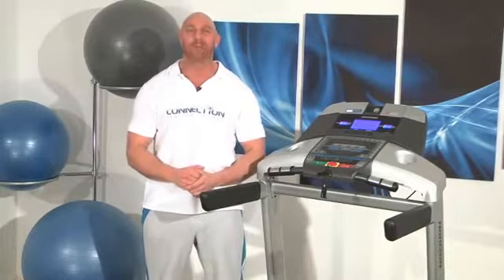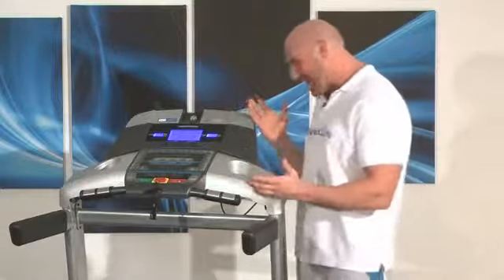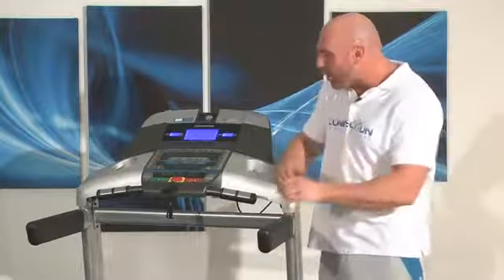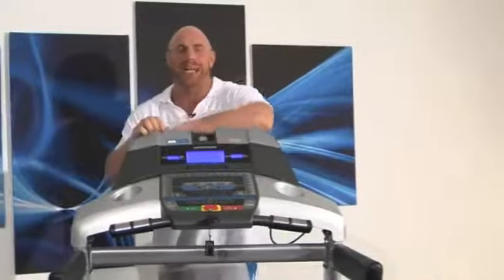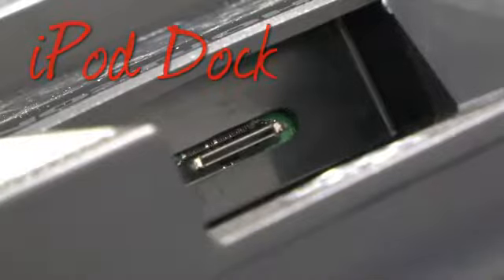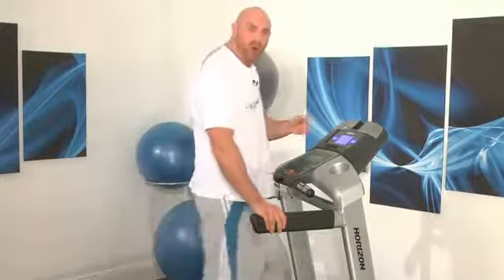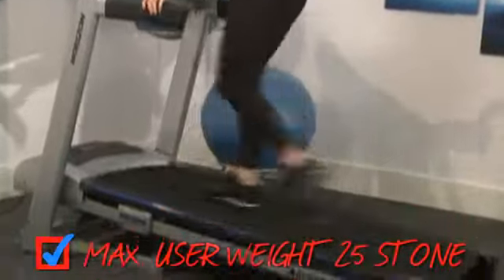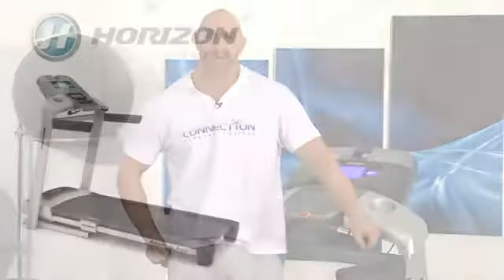Horizon Fitness Adventure 5 Plus Treadmill Review